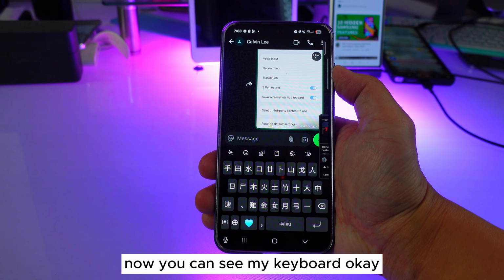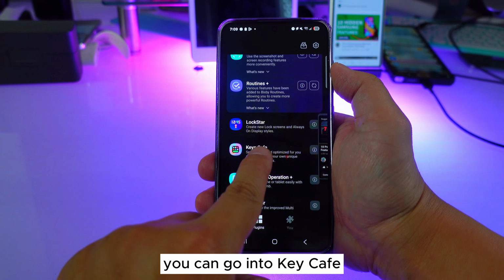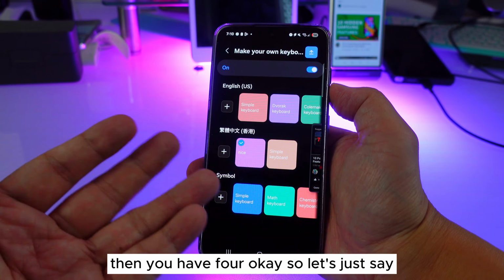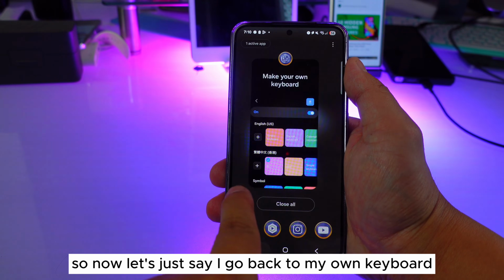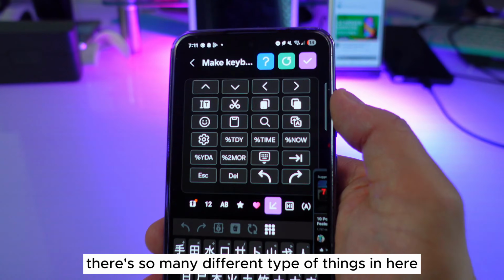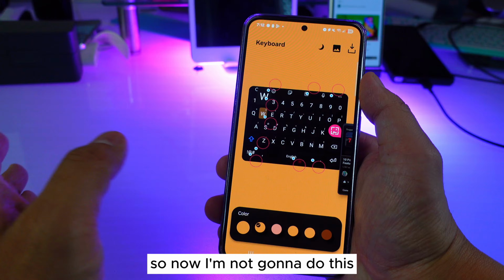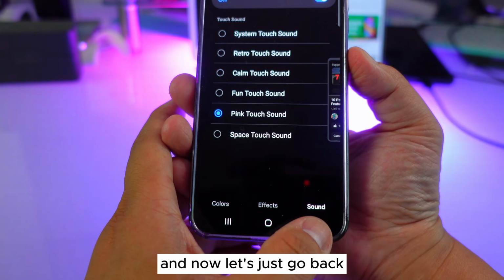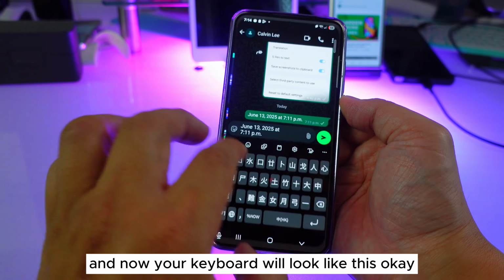How To Make Your Samsung Keyboard Look Awesome With Keycafe Good Lock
Core Features of Keys Cafe
​Make Your Own Keyboard:
​You can customize different keyboard layouts (e.g., English, symbols, or other languages).
​The app allows you to add functional keys, such as a "Now" button that automatically inserts the current date and time into your text.

​You can drag and drop various options from the top menu to replace or add keys to your layout.

​Style Your Own Keyboard:
​Color: Use preset themes or create a fully custom color palette by selecting specific colors for different parts of the keyboard. You can set different styles for both light and dark modes.

​Effects: Add visual flair to your typing with "Key Color Effects" or "Keyboard Color Effects." These create glowing animations or color bursts every time you press a key.
​Sound: Customize the auditory feedback of your keyboard by selecting unique sound profiles for keypresses.

​Advanced Settings:
​The video highlights a specific setting called "Turn off delete accelerators." If enabled, this prevents the delete key from speeding up when held down, giving you more control over what you erase.

​Open the Good Lock app and select Keys Cafe.
​Choose Make your own keyboard to edit layouts or Style your own keyboard to change aesthetics.

​Apply your changes and save them to see the immediate effect on your standard Samsung keyboard.